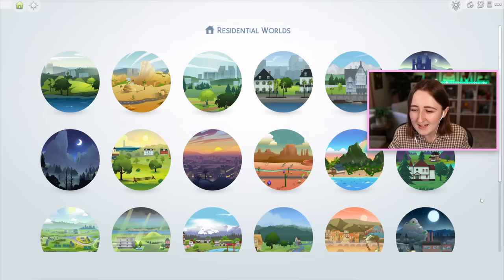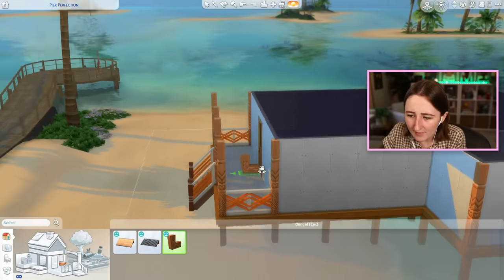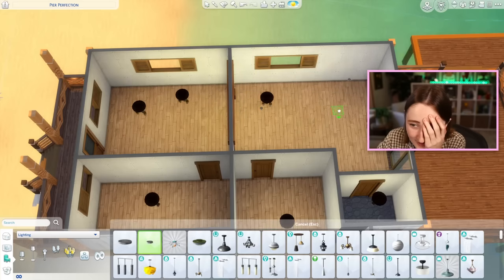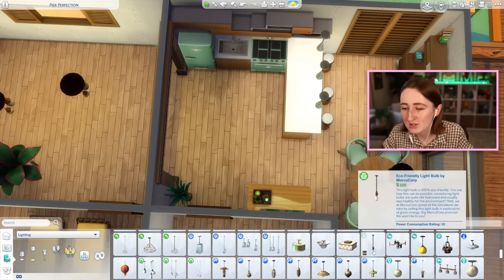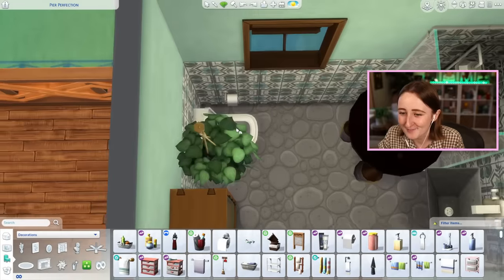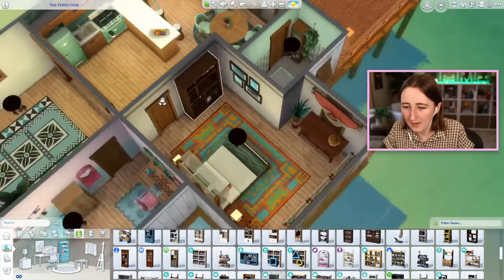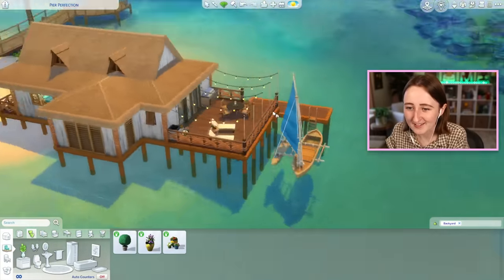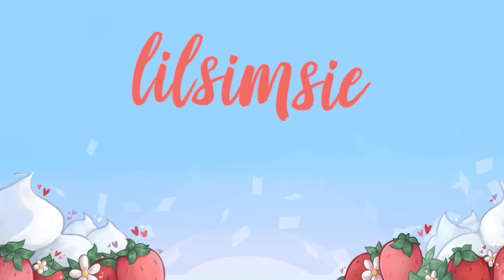building an entire sims house without using the base game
Can I build a whole Sims house without using a single item from the Base Game?